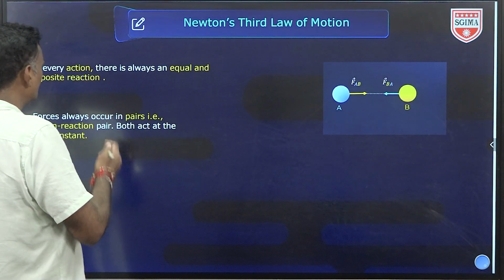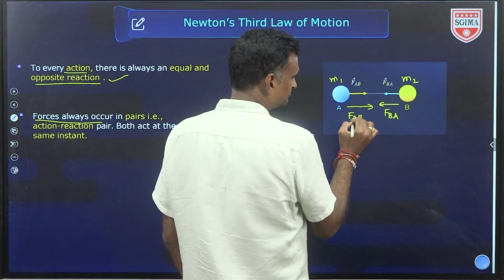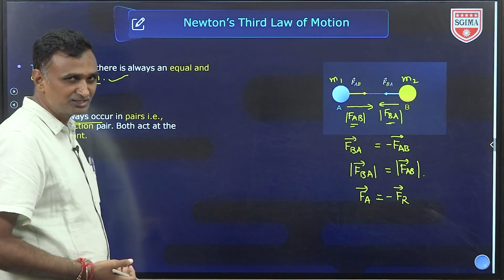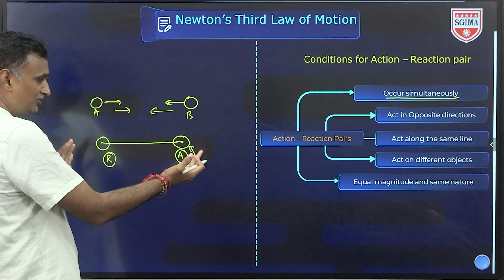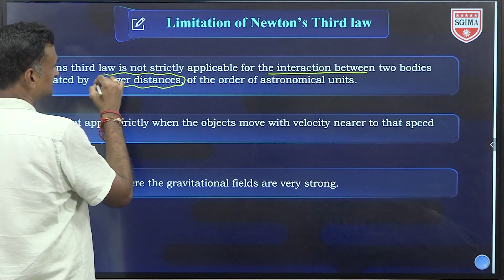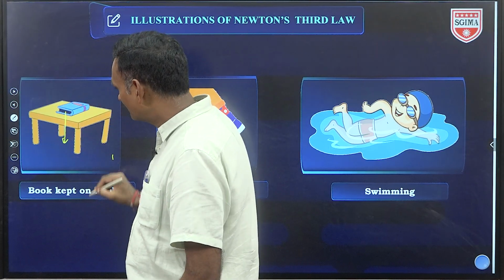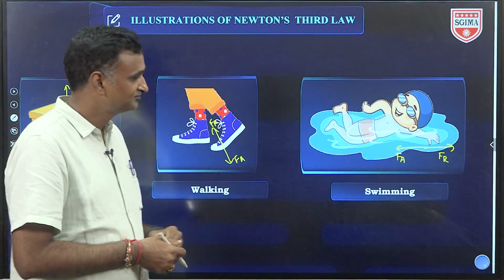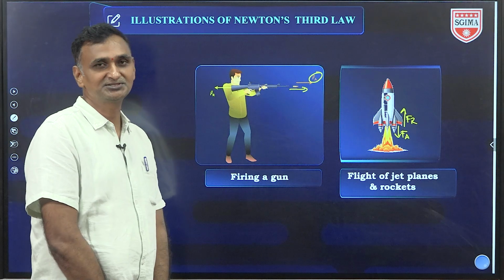NEWTON'S LAWS OF MOTION: NEWTON'S THIRD LAW OF MOTION | JEE | NEET | CLASS 11TH